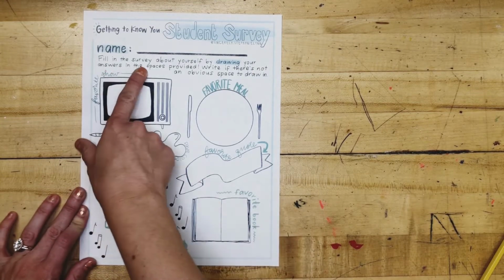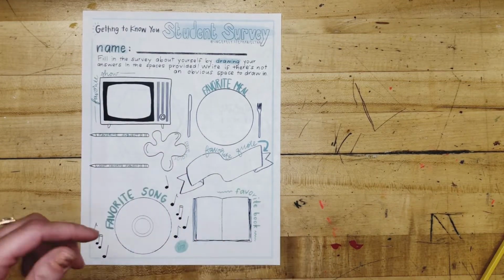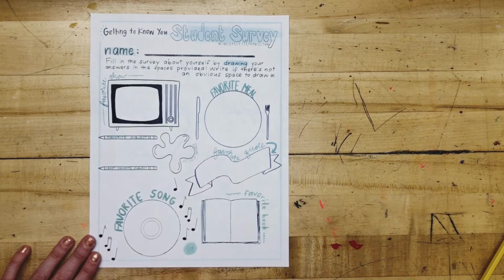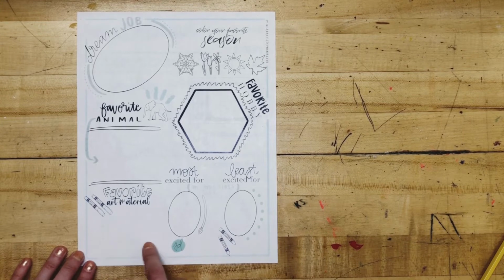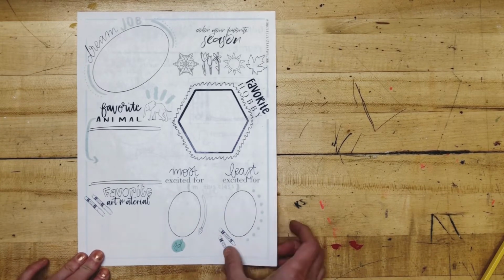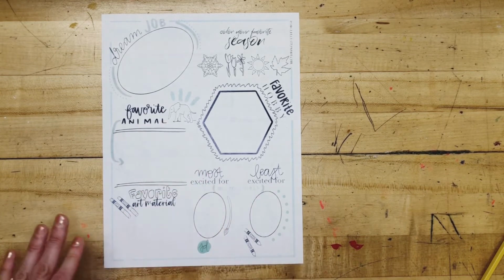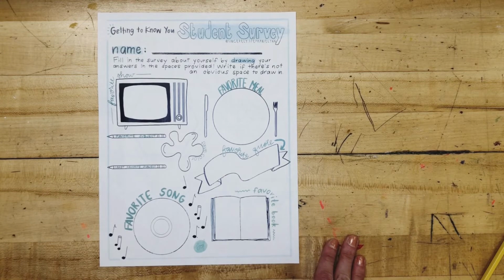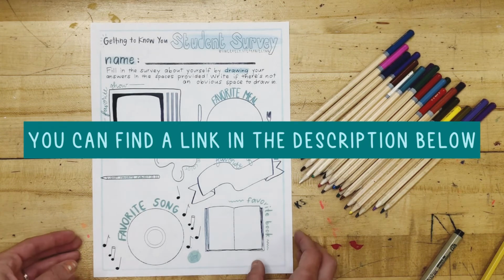How to Get to Know Your Students! || Student Survey || Mrs. Danza’s Art Room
Asking students about themselves is the BEST way to create connections and strengthen your classroom community. I always follow the survey with a game for students to walk around, introducing themselves to one another and finding similarities they wrote down.

LINK to the Student Survey for Purchase on Teachers Pay Teachers ⤵️⤵️

This survey was inspired by Kayla Koslow's Student Survey.